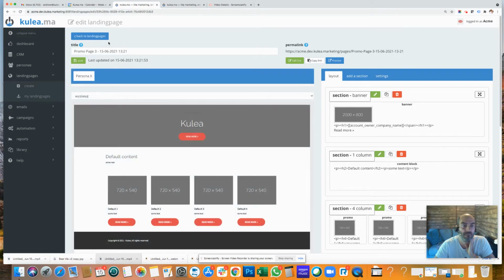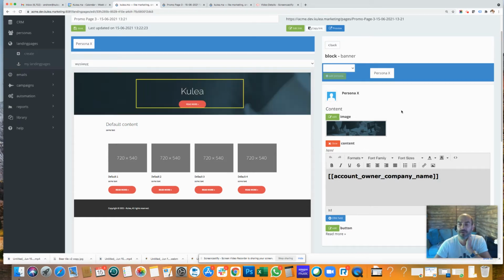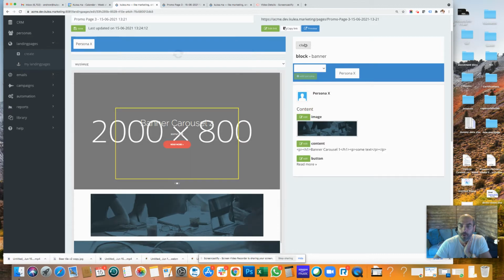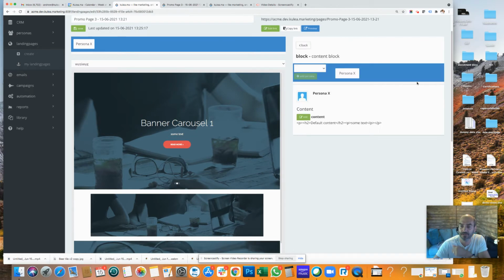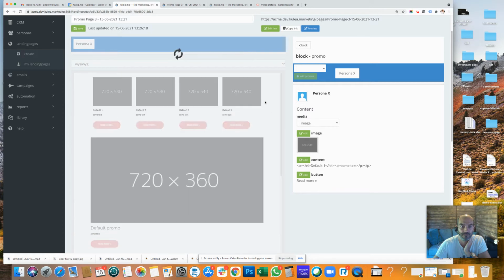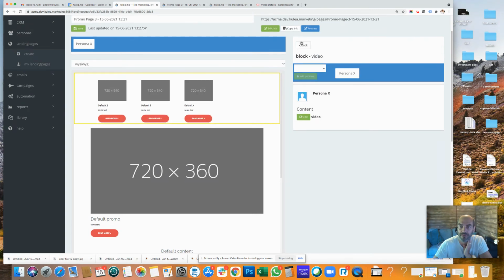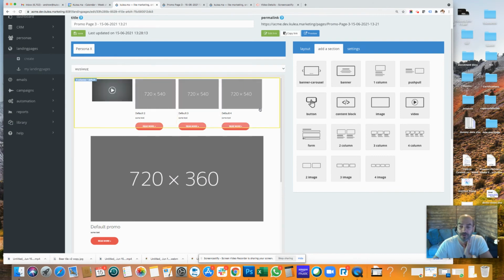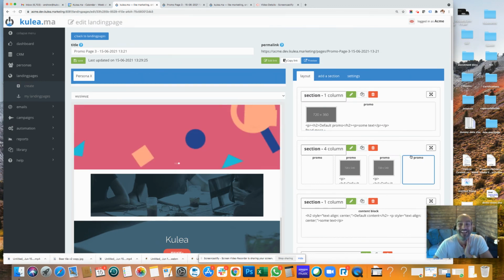Kulea Landing Pages Part 4: Using Sections and Blocks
Watch how the various sections of a landing page are flexible allowing you to create landing pages exactly how you want them. Includes video embed, images, columns, carousel, text, buttons, and content spacing. Skip to the relevant content using the index 👇

0:00 - Intro
1:09 - Responsive background images
1:47 - Add an image
2:29 - Add a banner carousel
3:12 - Re-order images in a carousel
3:45 - Add a content block
3:57 - Promo sections (image or video, content, button)
5:00 - Edit spacing and settings
6:00 - Deleting blocks
7:00 - Add blank blocks